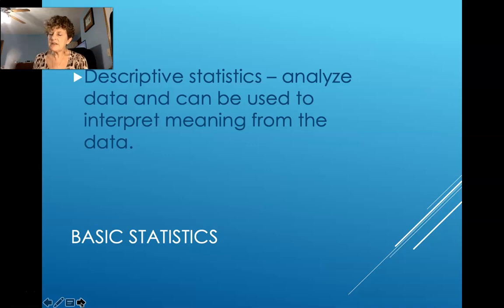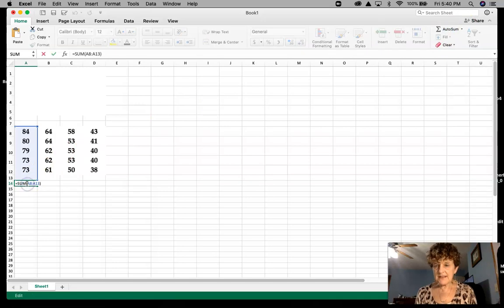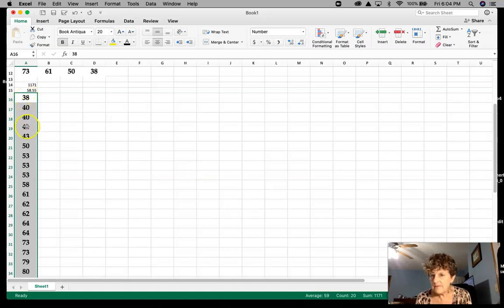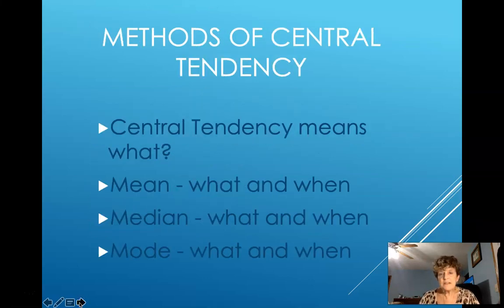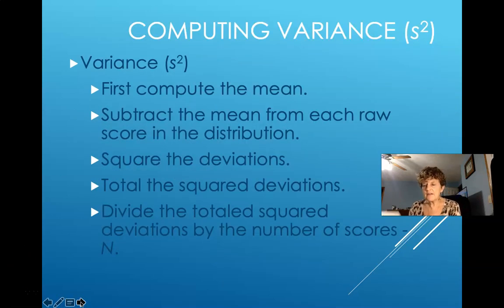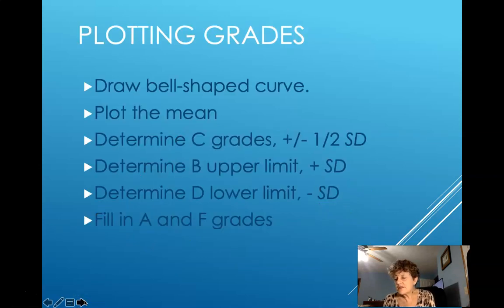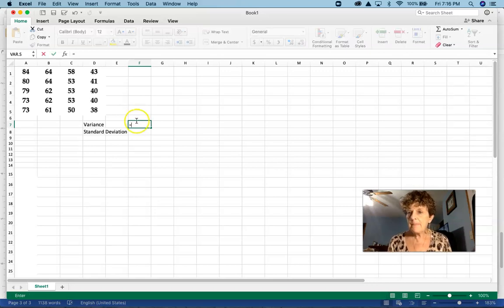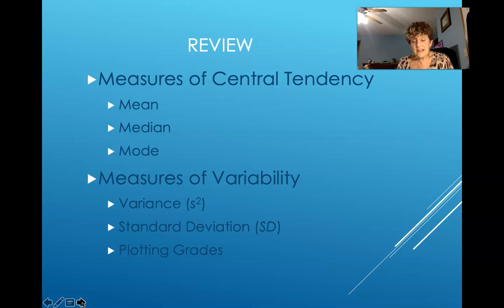Found 612 Week 8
Basic statistics - measures of central tendency and variability